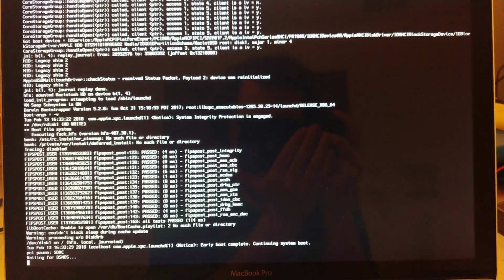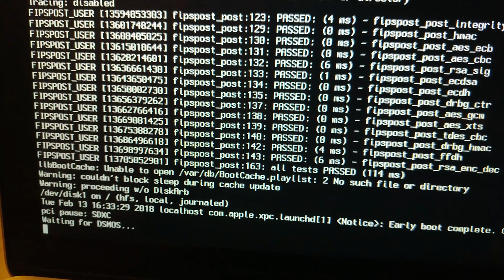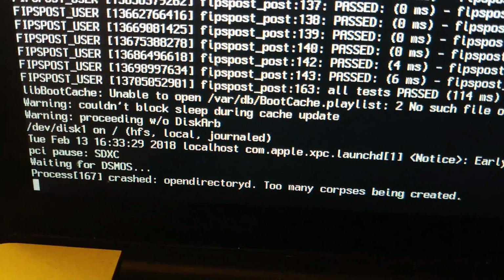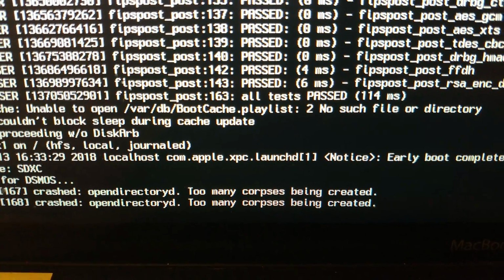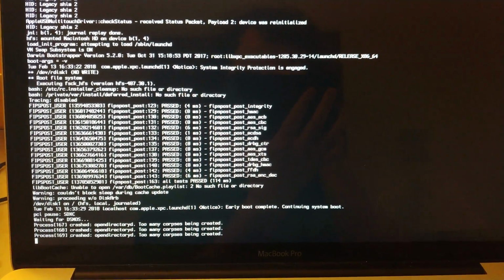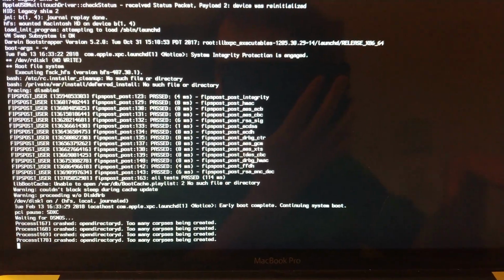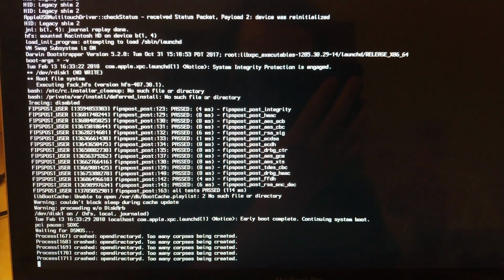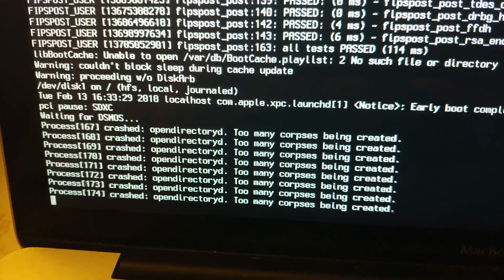Troubleshooting MBP / OS X Boot Issues: Opendirectoryd too many corpses being created!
Has anyone else run into this error when booting their Mac / OS X machine?